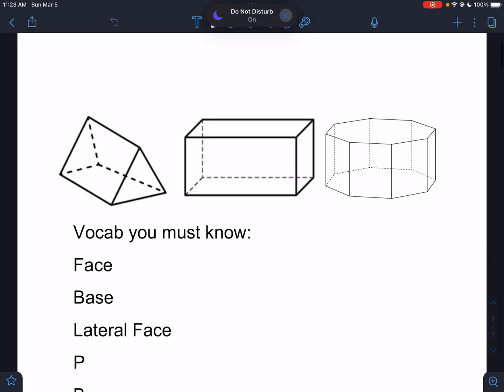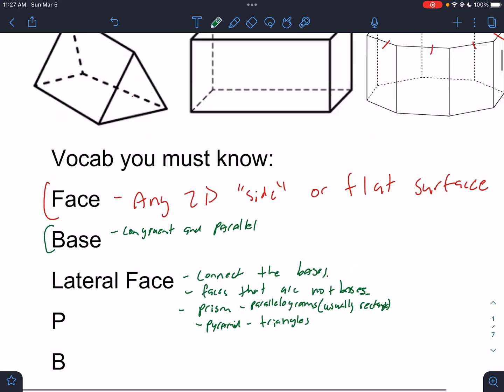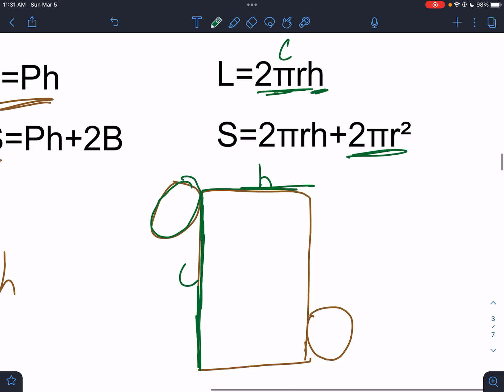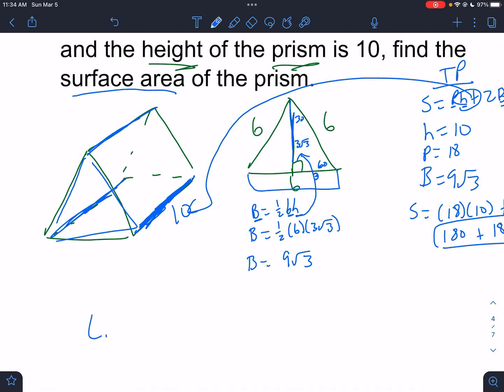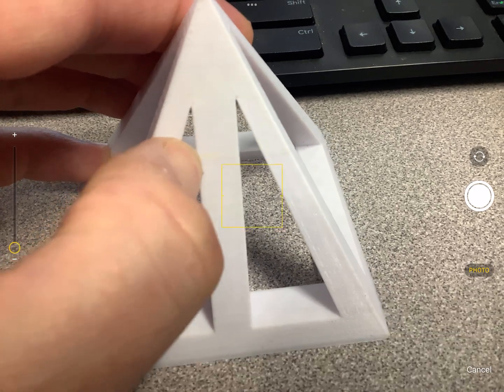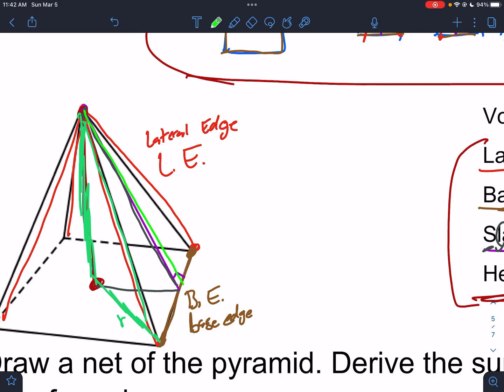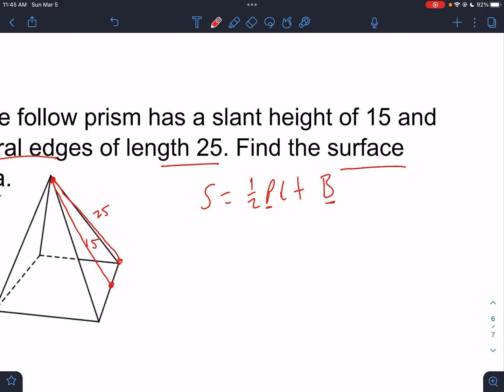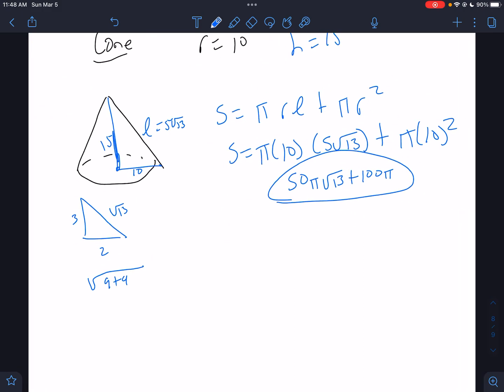High school geometry - Intro to Surface Area of 3D shapes